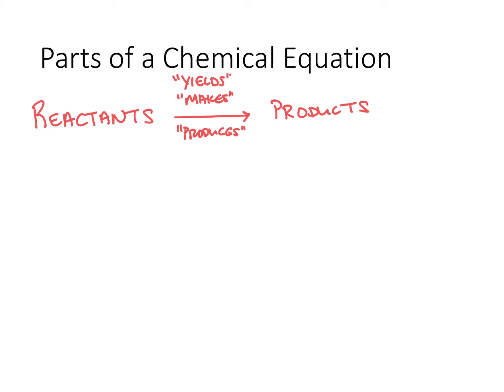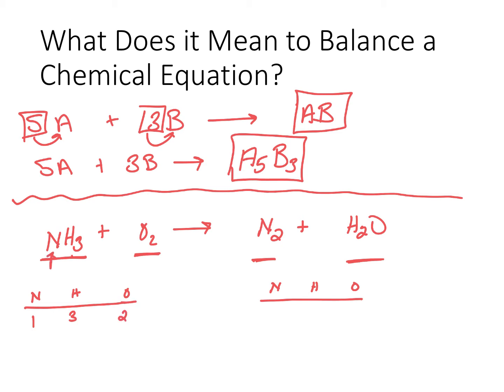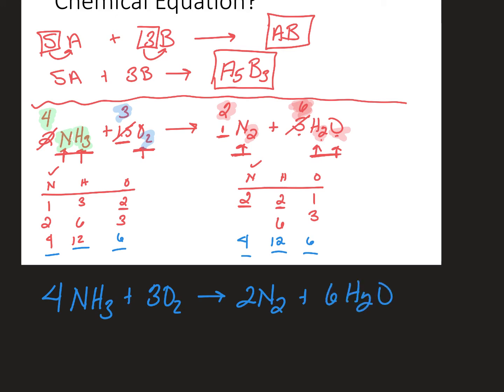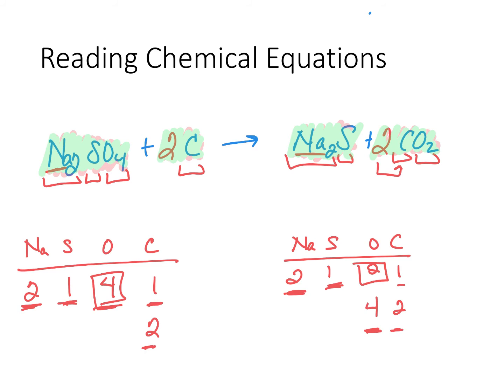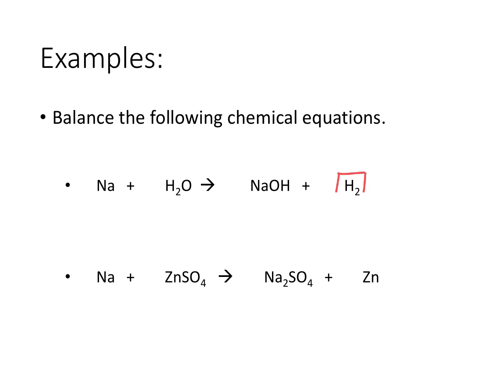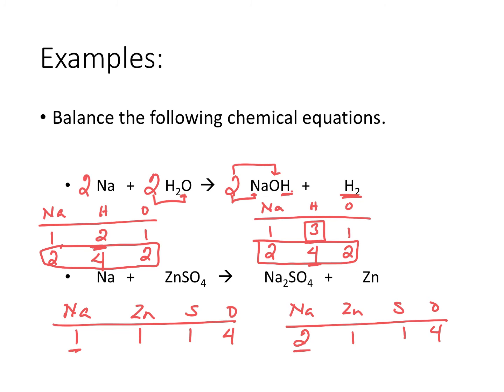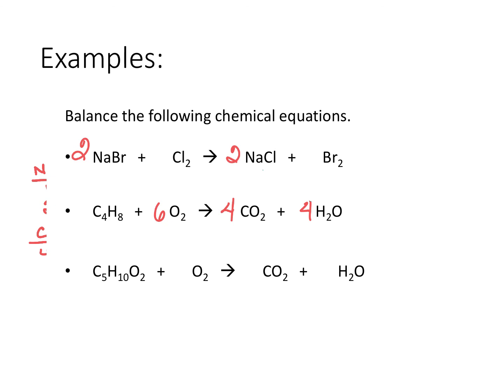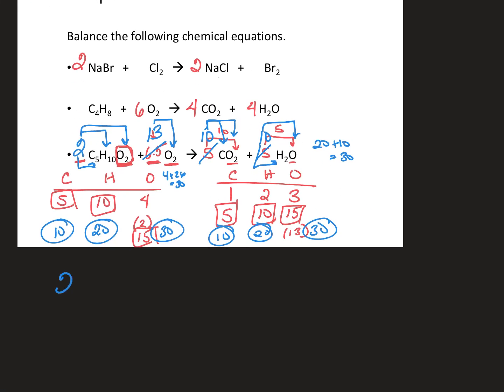CHEM 115 Writing and Balancing Chemical Equations